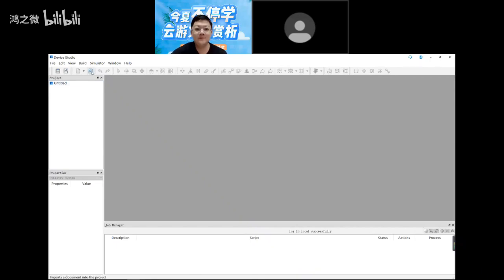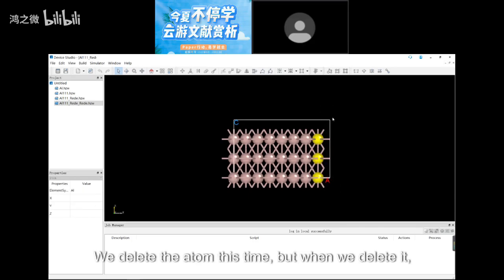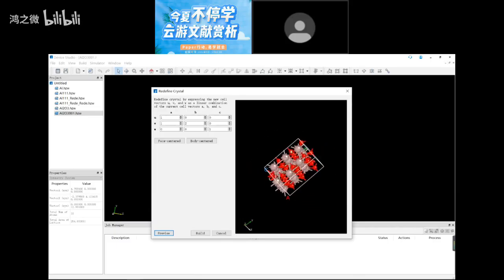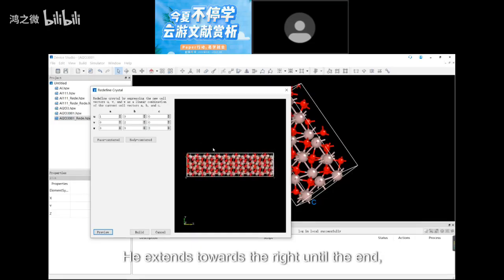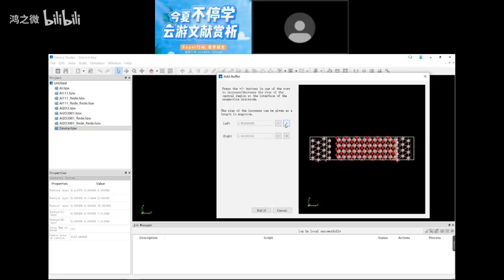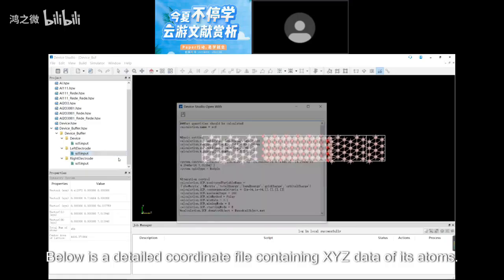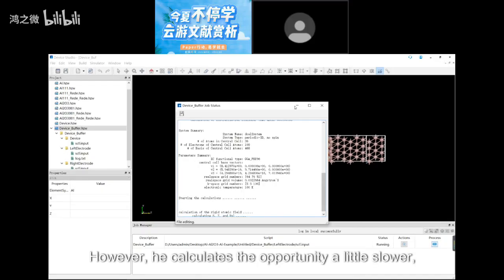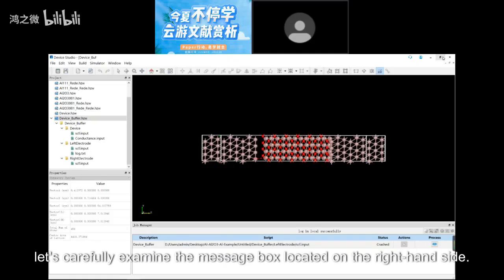interface for thickness‑insensitive transport properties of aluminum oxide using NANODCAL Softwaare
O‑terminated interface for thickness‑insensitive transport properties of aluminum oxide Josephson junctions
Zheng Shan1,3, Xuelian Gou2,4, Huihui Sun1,3*, Shuya Wang1, Jiandong Shang2 & Lin Han2
Alumina Josephson junction has demonstrated a tremendous potential to realize superconducting qubits. Further progress towards scalable superconducting qubits urgently needs to be guided by novel analysis mechanisms or methods to reduce the thickness sensitivity of the junction critical current to the tunnel barrier. Here, it is first revealed that the termination mode of AlOx interface plays a crucial role in the uniformity of critical current, and we demonstrate that the O-terminated interface has the lowest resistance sensitivity to thickness. More impressively, we developed atomically structured three-dimensional models and calculated their transport properties using a combination of quantum ballistic transport theory with first-principles DFT and NEGF to examine the effects of the Al2O3 termination mode and thickness variations. This work clarifies that O-terminated interface can effectively improve the resistance uniformity of Josephson junction, offering useful guidance for increasing the yield of fixed-frequency multi-qubit quantum chips which require tight control on qubit frequency.